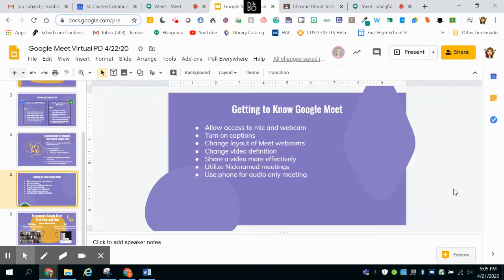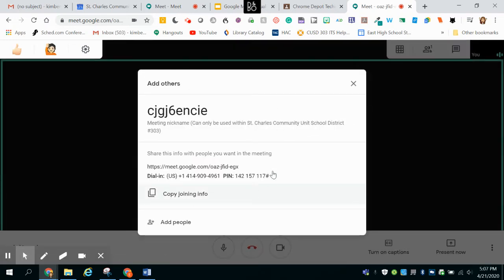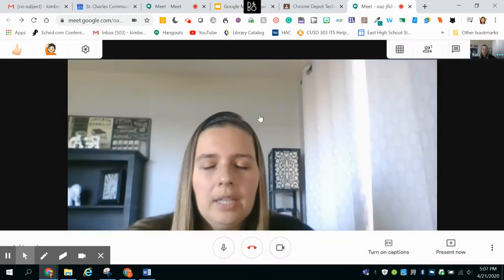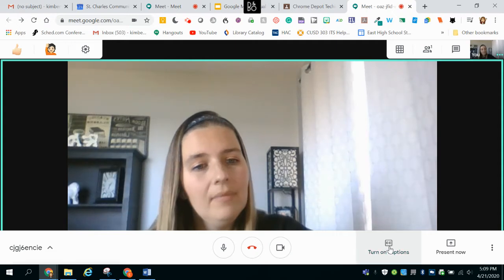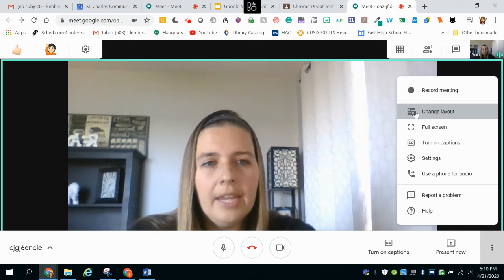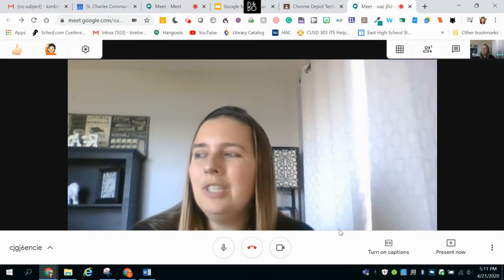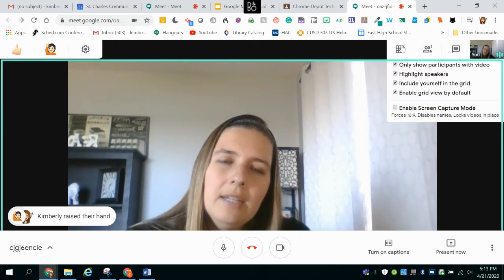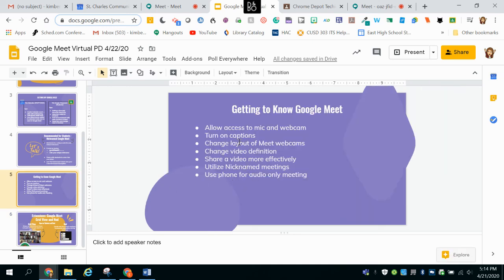Getting to Know Google Meet